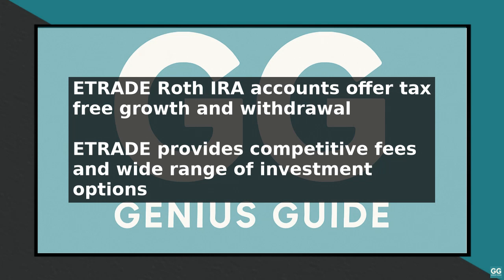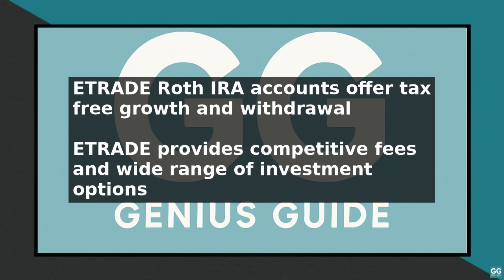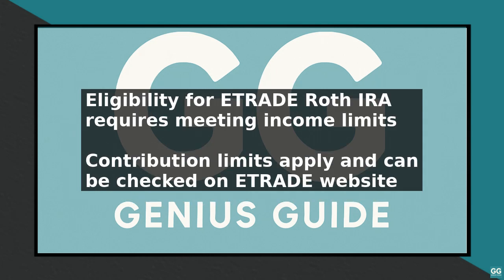Tips For ETRADE Roth IRA (2025)